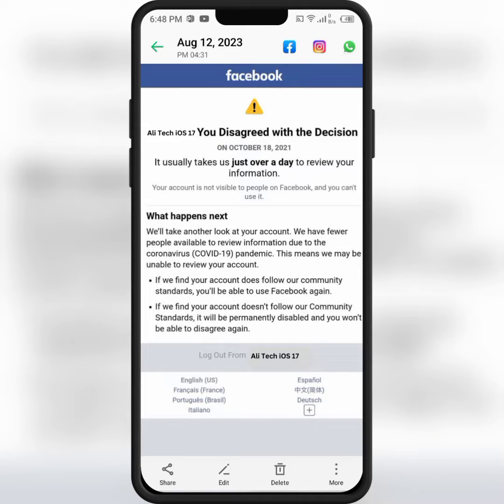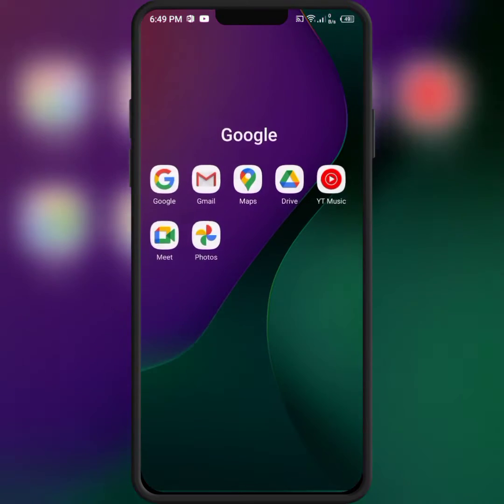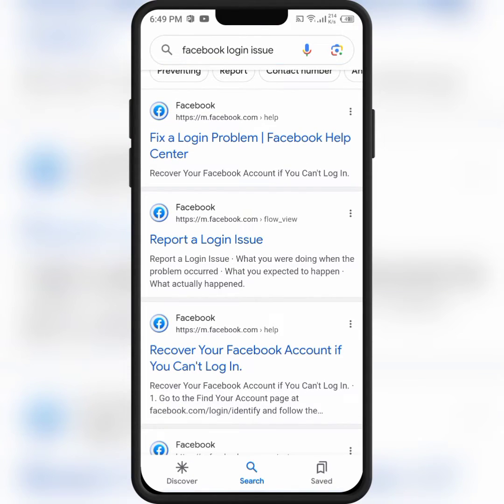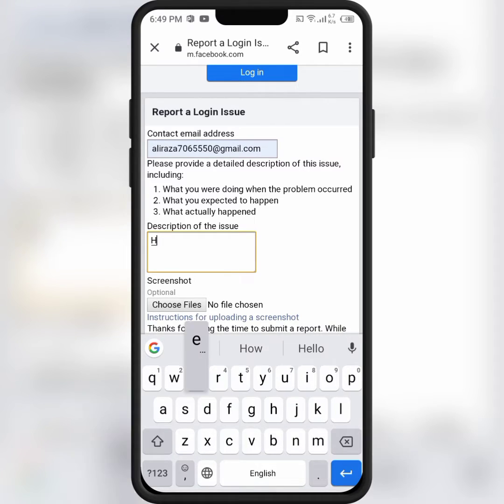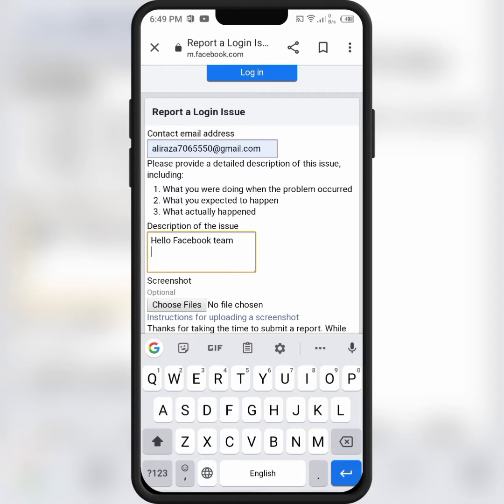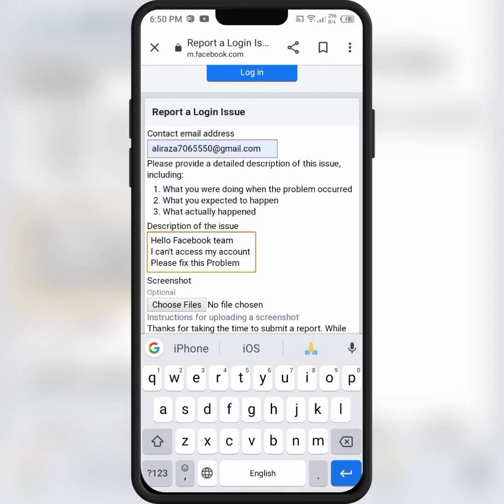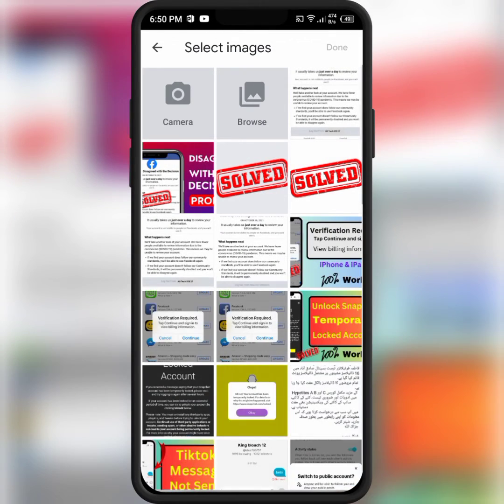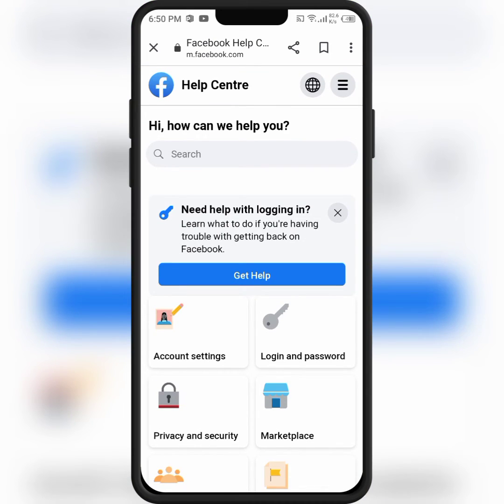You Disagreed With The Decision Facebook || Disagree With The Decision Facebook Problem Solve | 2023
Hi Everyone Well Come to My Channel. In this video I gonna Show you " you disagreed with the decision facebook , disagree with the decision facebook problem solve" on Your iPhone and Android Phone .